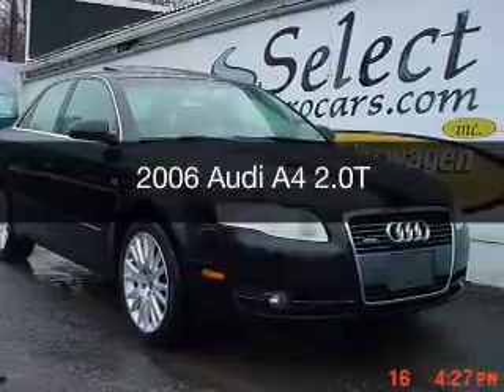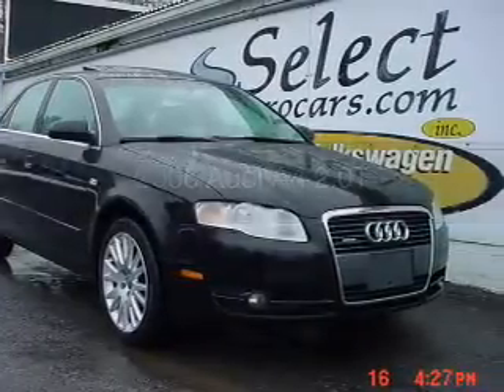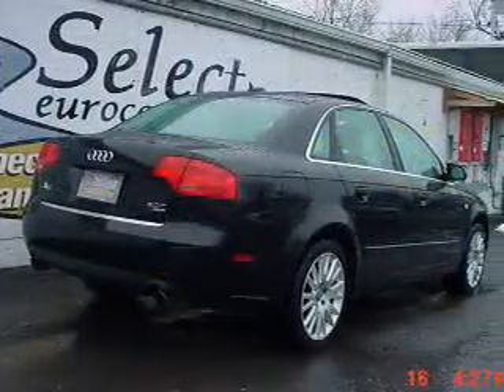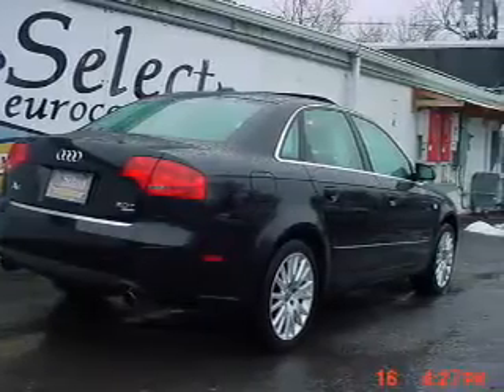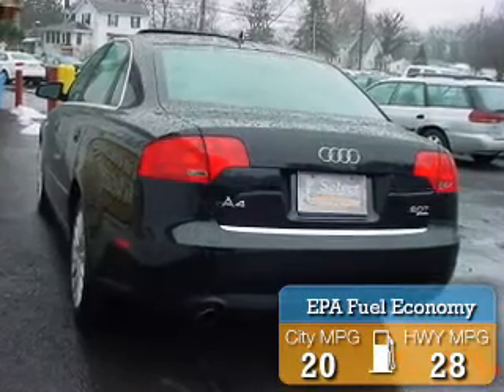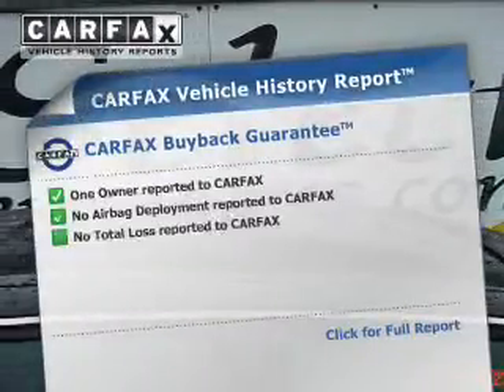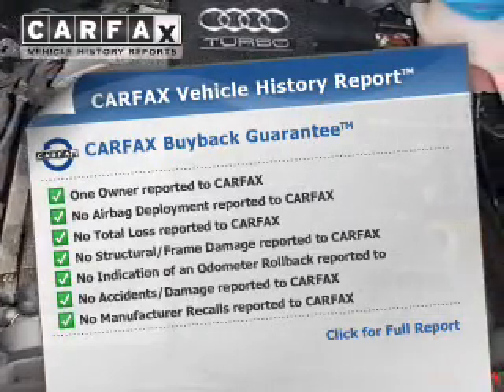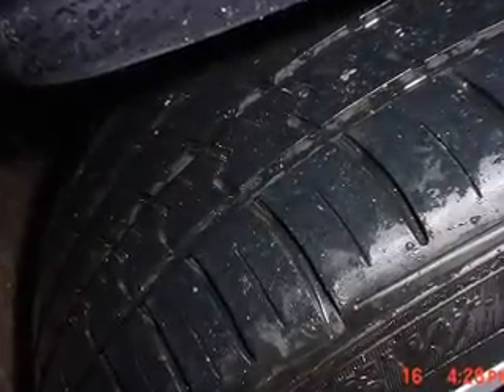2006 Audi A4 - Waterloo NY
Year: 2006
Make: Audi
Model: A4
Trim: 2.0T
Engine: 2.0 L, 4 cylinder
Transmission:
Color: Black
Mileage: 123027
Address:
685 Waterloo Geneva Road